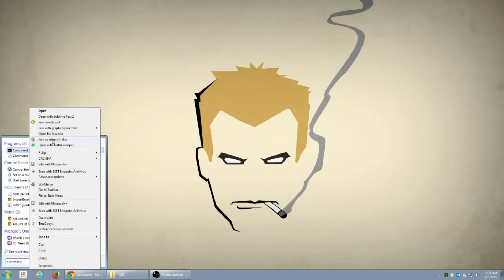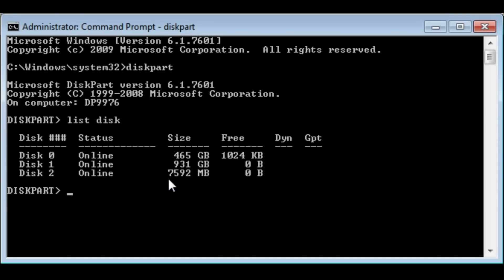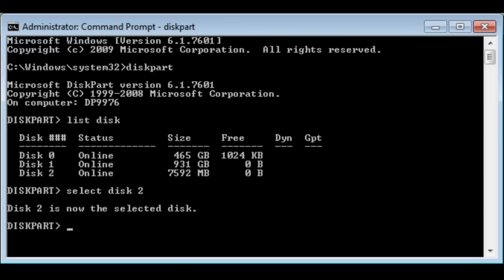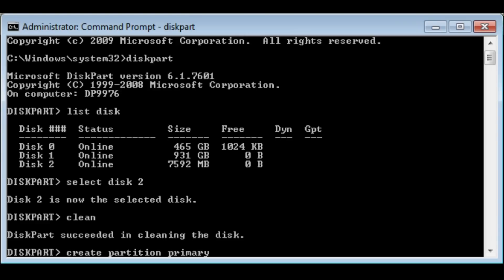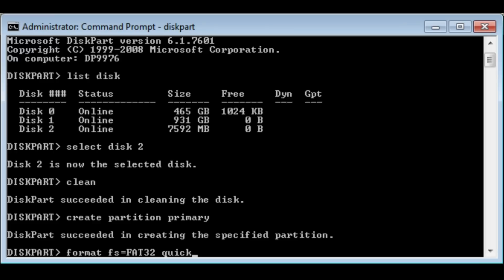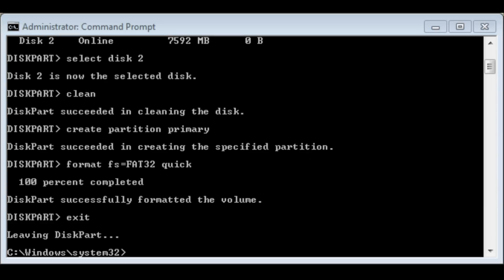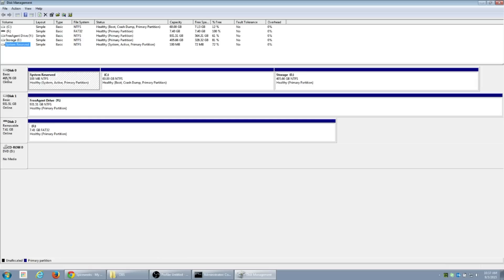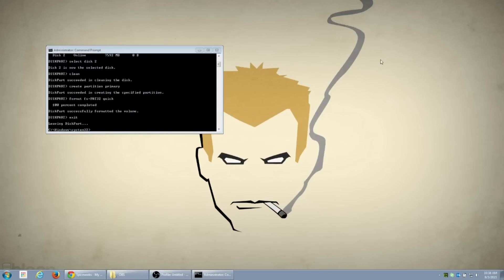How to re-partition & format SD card (windows)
This video shows how I re-partition and format an SD card in Windows.